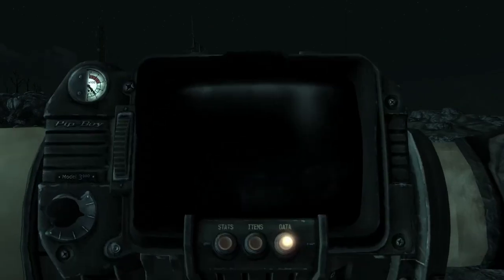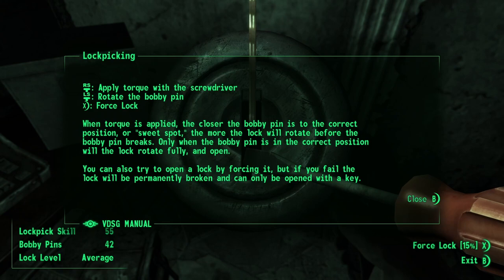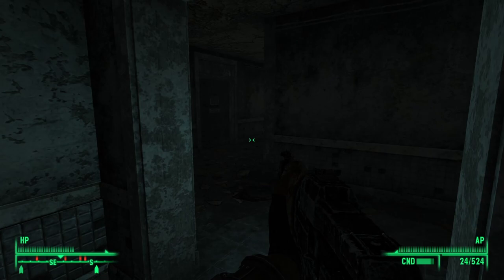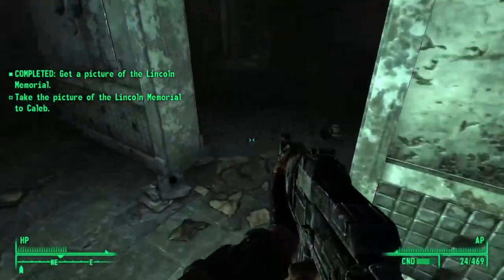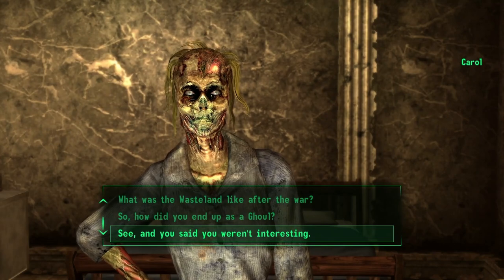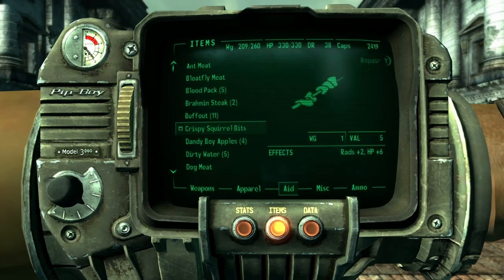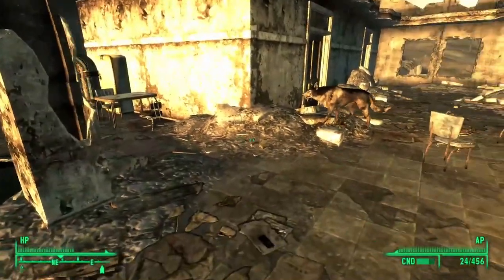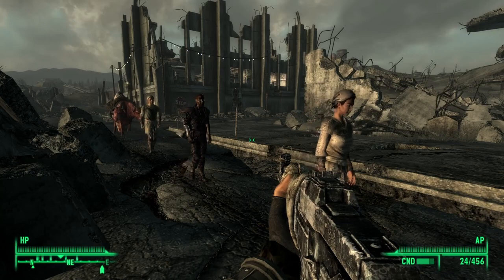Lookin' for Lincoln - Let's Play Fallout 3 Blind in 2023: Part 25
In this video, we scour the Museum of History for Lincoln artifacts, especially an image of the Lincoln Memorial in its heyday. That squared, we head over to the actual Lincoln Memorial and find slavers dug in and on the hunt! What shall we do?

Time is precious, and I'm honored that you would spend some of yours with me. Thanks for everything!

0:00 - Welcome & Recap
2:46 - Museum of History
28:26 - Carol's Place & Meeting Carol
38:11 - Meeting Mister Crowley
47:01 - Lincoln Memorial
49:05 - Meeting Leroy Walker
52:16 - Back to Hannibal Hamlin
59:02 - Escort Mission
1:00:00 - Valediction & Thanks

Welcome to the world of Fallout 3. For 200 years, Vault 101 has faithfully served the surviving residents of the Capital Wasteland. The residents of Vault 101 enjoy a life free from the constant stress of the outside world. Yet one fateful morning, you awake to find that your father has defied the Overseer and left the comfort and security afforded by Vault 101 for reasons unknown. Leaving the only home you’ve ever known, you emerge from the Vault into the harsh Wasteland sun to search for your father, and the truth.

Vault-Tec engineers have worked around the clock on an interactive reproduction of Wasteland life for you to enjoy from the comfort of your own vault. Included is an expansive world, unique combat, shockingly realistic visuals, tons of player choice, and an incredible cast of dynamic characters. Every minute is a fight for survival against the terrors of the outside world — radiation, Super Mutants, and hostile mutated creatures. From Vault-Tec, America's First Choice in Post Nuclear Simulation.

    Limitless Freedom! Take in the sights and sounds of the vast Capital Wasteland! See the great monuments of the United States lying in post-apocalyptic ruin! You make the choices that define you and change the world. Just keep an eye on your Rad Meter!

    Experience S.P.E.C.I.A.L.! Vault-Tec engineers bring you the latest in human ability simulation — the SPECIAL Character System! Utilizing new breakthroughs in points-based ability representation, SPECIAL affords unlimited customization of your character. Also included are dozens of unique skills and perks to choose from, each with a dazzling variety of effects!

    Fantastic New Views! The wizards at Vault-Tec have done it again! No longer constrained to just one view, experience the world from 1st or 3rd person perspective. Customize your view with the touch of a button!

    The Power of Choice! Feeling like a dastardly villain today, or a Good Samaritan? Pick a side or walk the line, as every situation can be dealt with in many different ways. Talk out your problems in a civilized fashion, or just flash your Plasma Rifle.

    Blast 'Em Away With V.A.T.S.! Even the odds in combat with the Vault-Tec Assisted Targeting System for your Pip-Boy Model 3000! V.A.T.S. allows you to pause time in combat, target specific body parts on your target, queue up attacks, and let Vault-Tec take out your aggression for you. Rain death and destruction in an all-new cinematic presentation.

    Mind-Blowing Artificial Intelligence! At Vault-Tec, we realize that the key to reviving civilization after a global nuclear war is people. Our best minds pooled their efforts to produce an advanced version of Radiant AI, America's First Choice in Human Interaction Simulation. Facial expressions, gestures, unique dialog, and lifelike behavior are brought together with stunning results by the latest in Vault-Tec technology.

    Eye-Popping Prettiness!*: Witness the harsh realities of nuclear fallout rendered like never before in modern super-deluxe HD graphics. From the barren Wasteland, to the danger-filled offices and metro tunnels of DC, to the hideous rotten flesh of a mutant's face.

    *Protective Eyewear Encouraged.

Special thanks to the folks at Bethesda for making a great game, and to Tim Cain, original creator of Fallout!